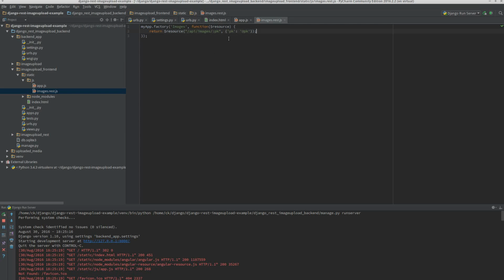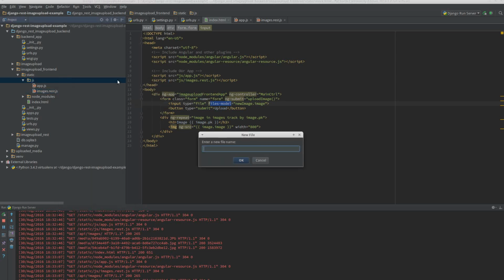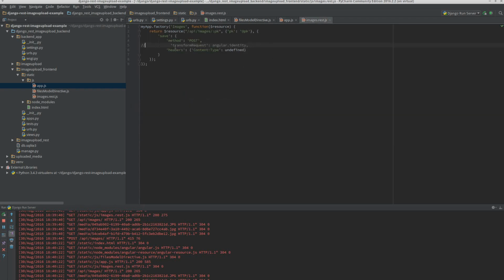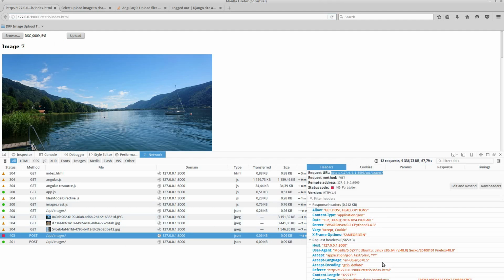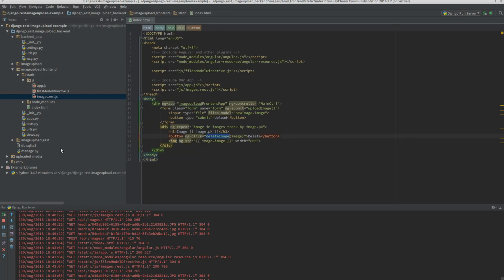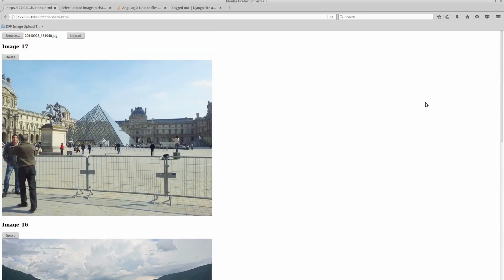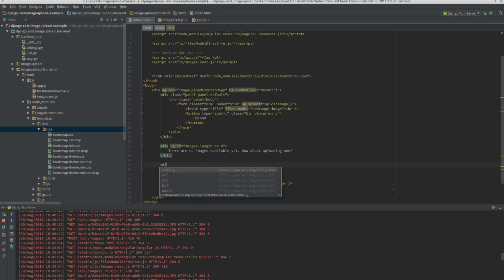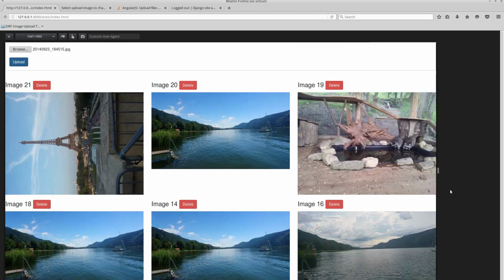Django Rest Framework Image Upload Tutorial (with AngularJS) - Part 3